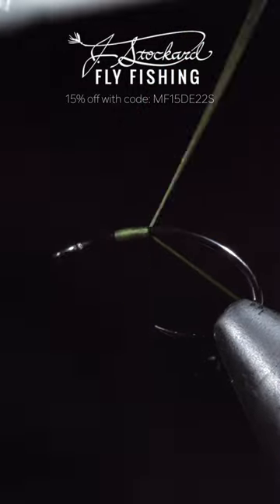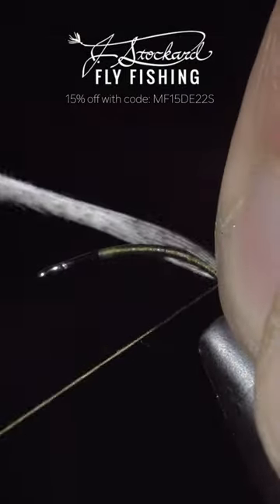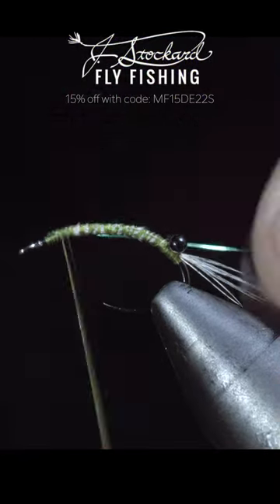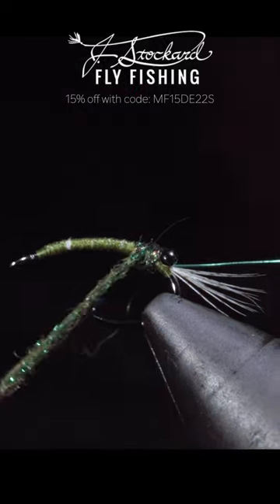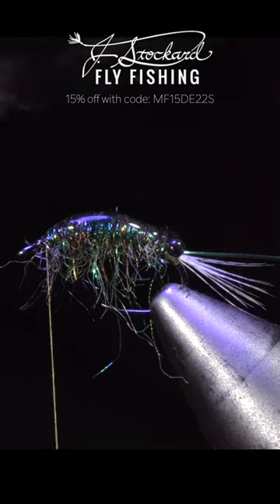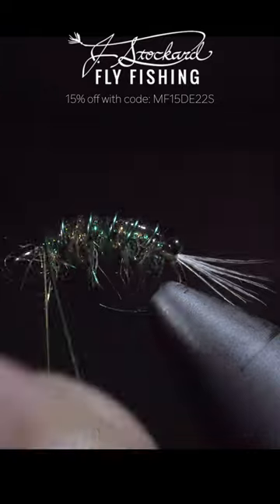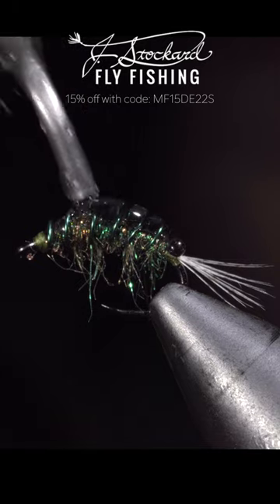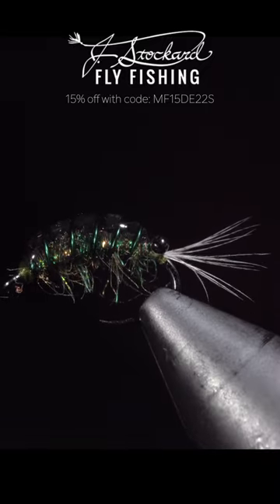Use THIS to Catch More Fish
his is a scud often called a freshwater shrimp. They can be found in water bodies worldwide and trout love them! This is one of my favorite variations. It’s easy, effective, and fun to tie!

Pick up all the materials needed to tie it here on the J. Stockard website. Or USE CODE: MF15DE22V